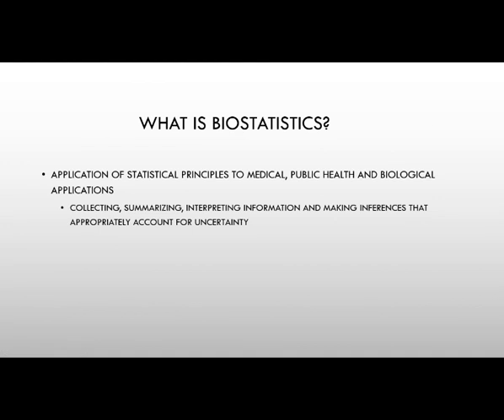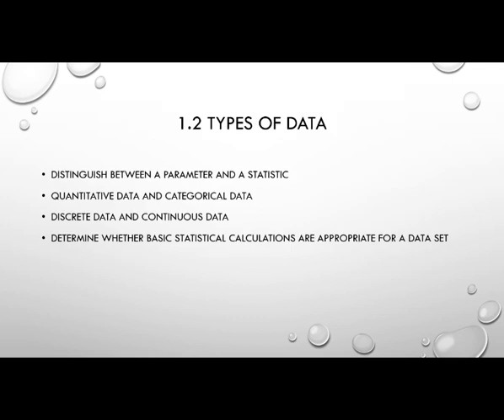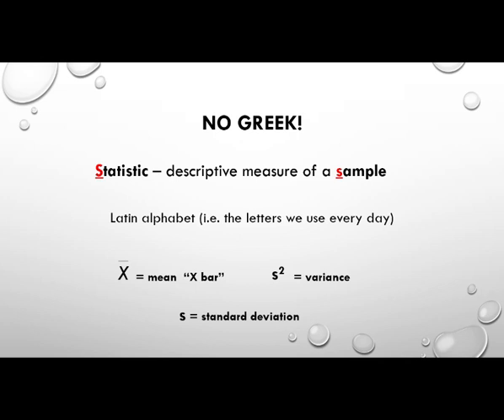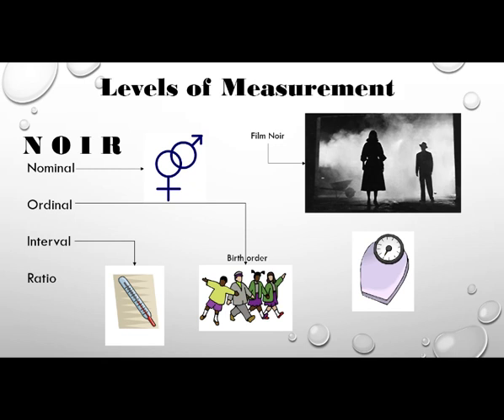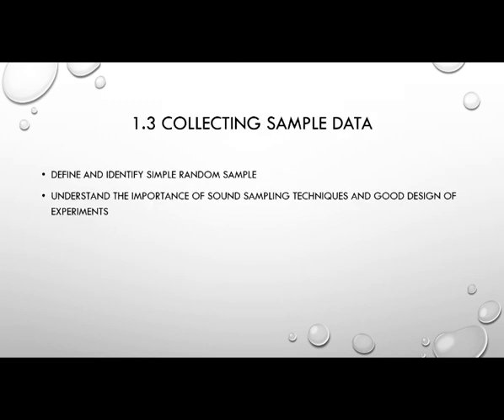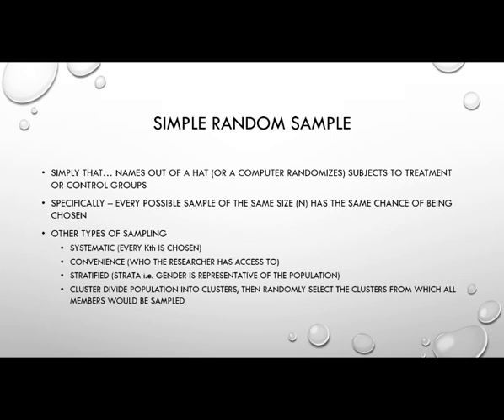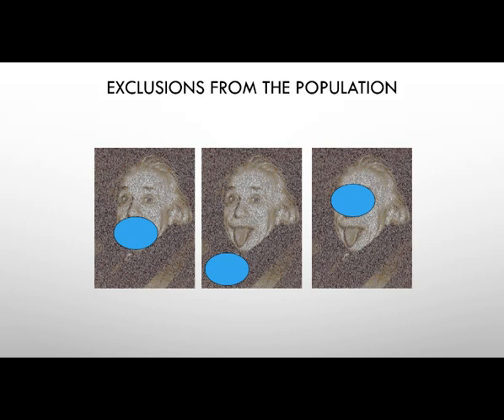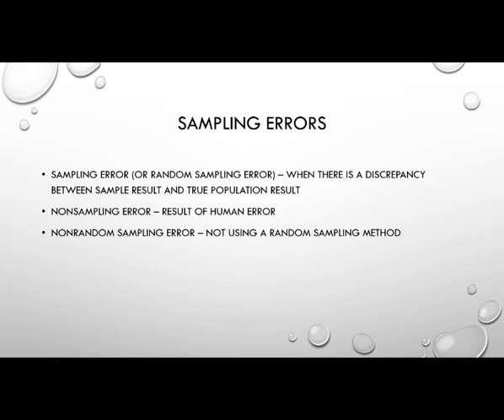Chapter 1 PPT presentation Intro to Biostatistics